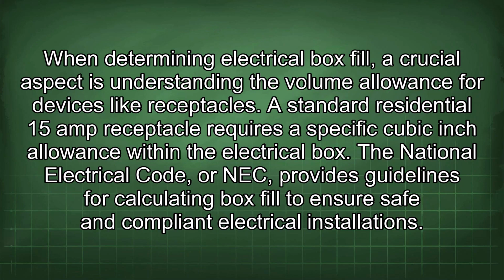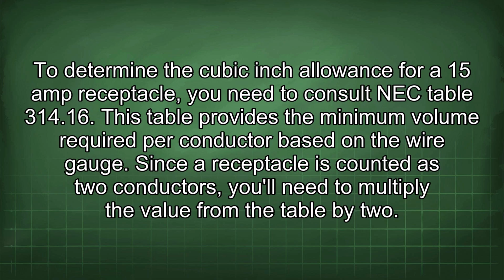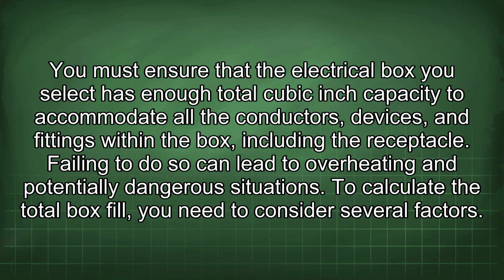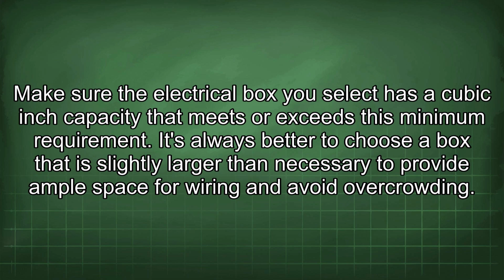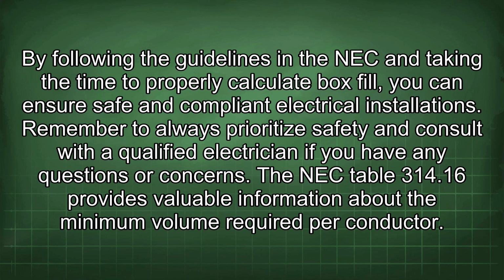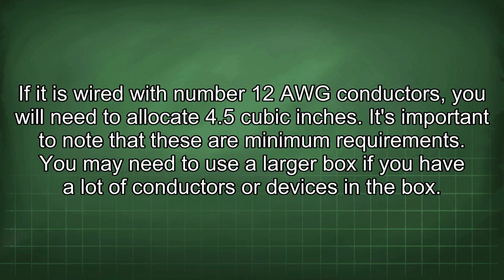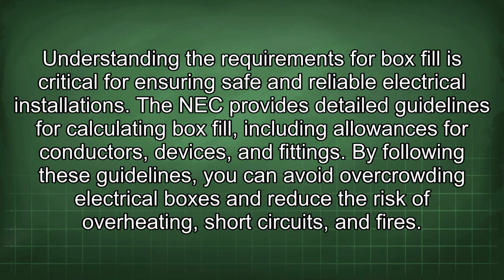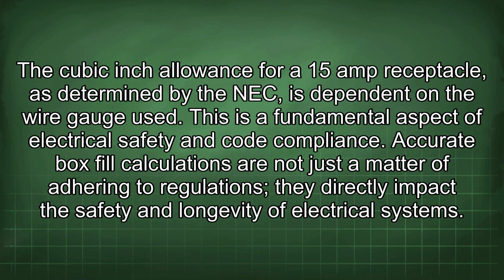Calculating Electrical Box Fill Receptacle Allowance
Learn how to calculate electrical box fill. This video covers the cubic inch allowance for a standard 15 amp receptacle. Knowing box fill is crucial for safe electrical installations.